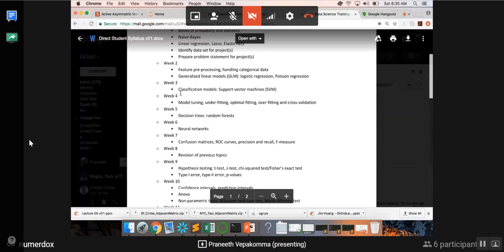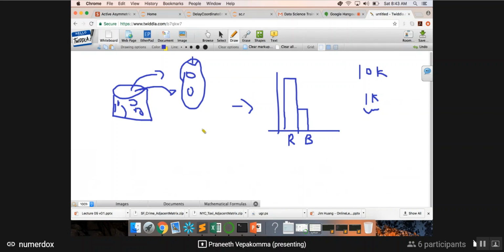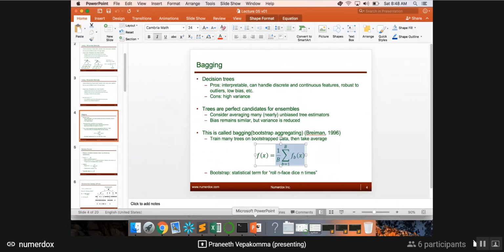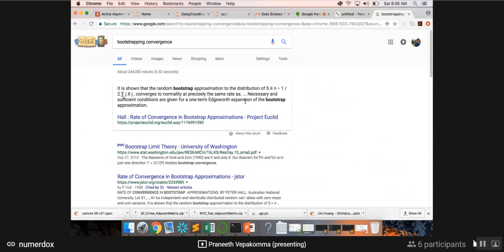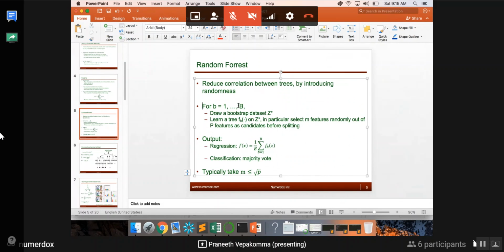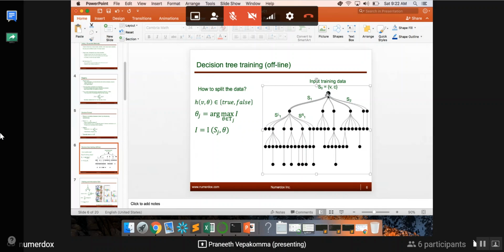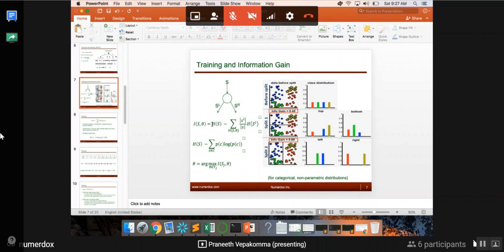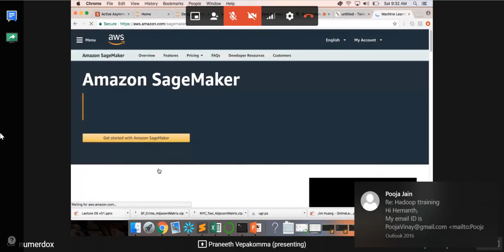Data Science and Machine Learning Lecture 08 (B002)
Random Forrest